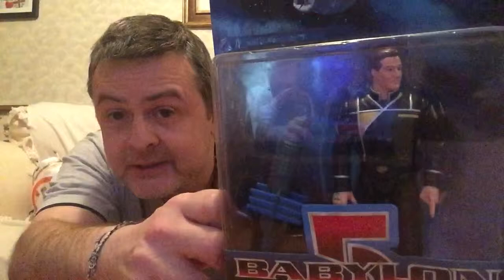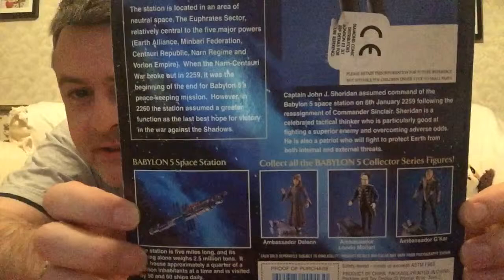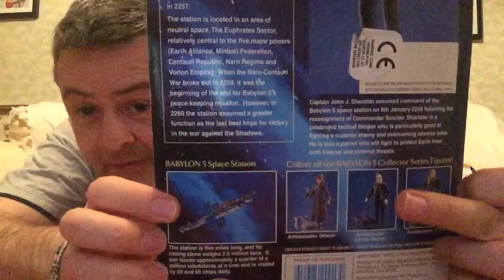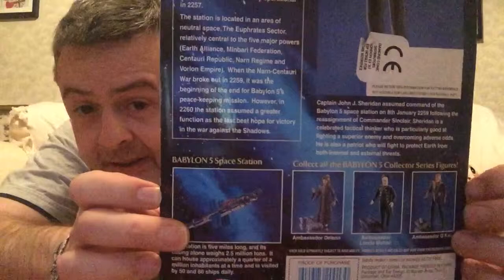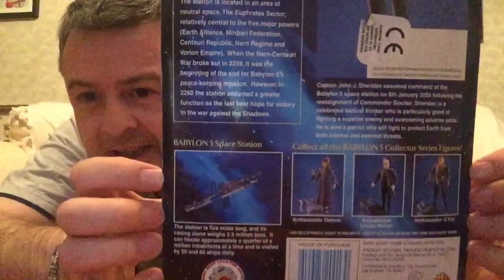Captain John Sheridan!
Been eyeing up this figure the last two times I’ve been to the Crystal Palace market, and finally got it! Babylon 5 is my all-time favourite tv sci-fi show (followed close behind by BSG), so I was delighted to get this 😊 never knew this did figures for it...